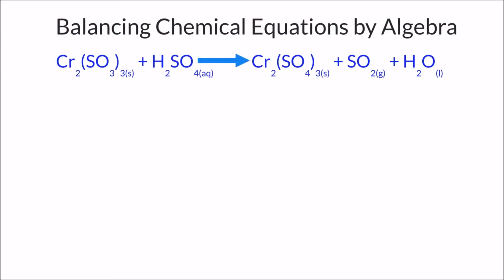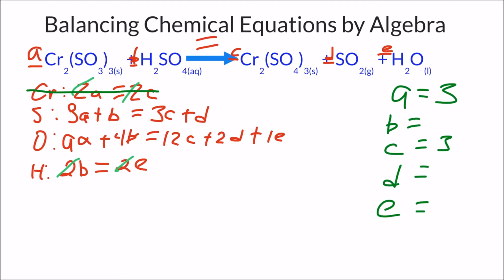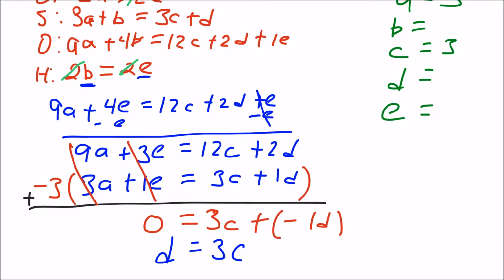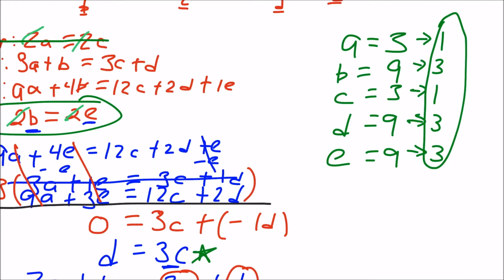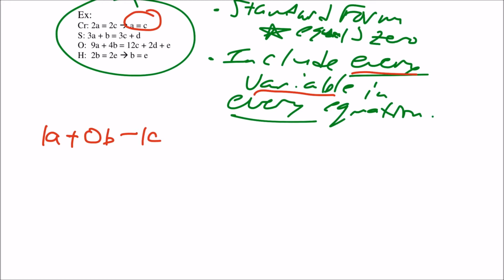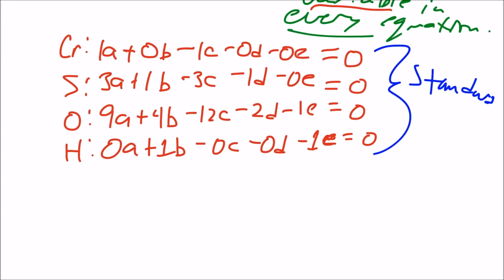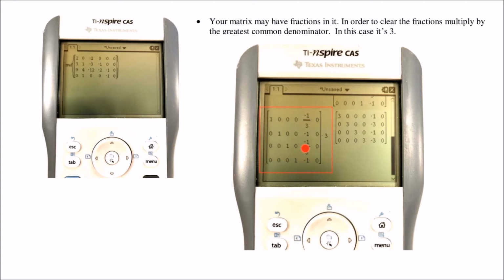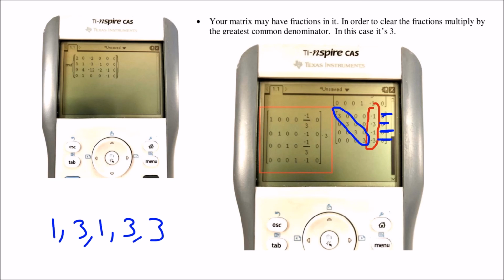Balancing with Matrices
In this video we will balance a chemical equation with algebra first and it will require some substitutions and elimination steps to solve.  Then we will do it again but with a matrix and let the calculator do the work for us!